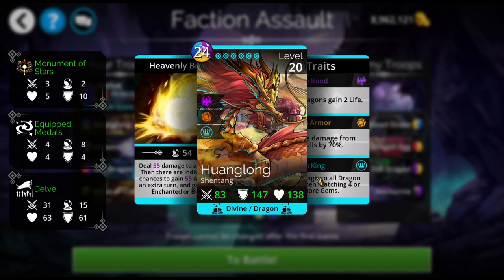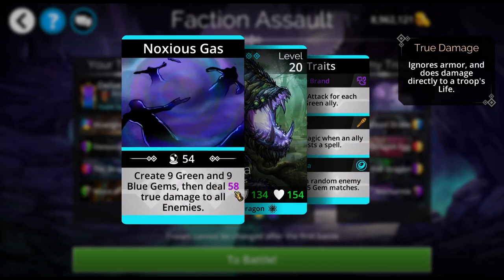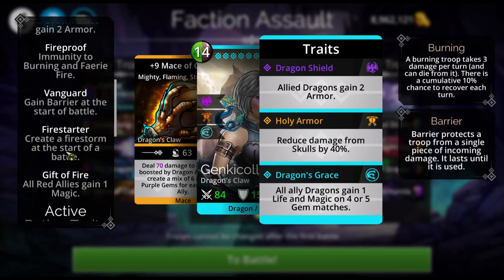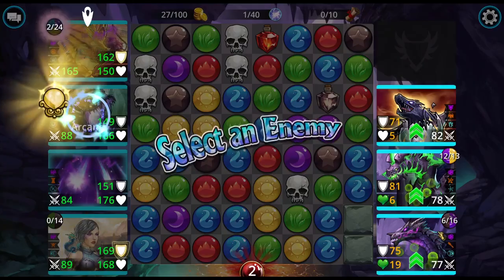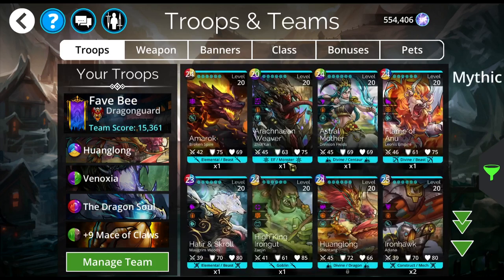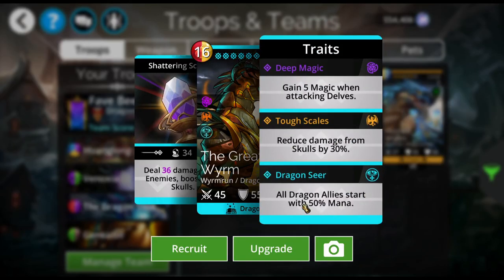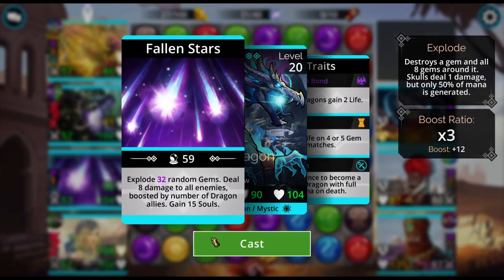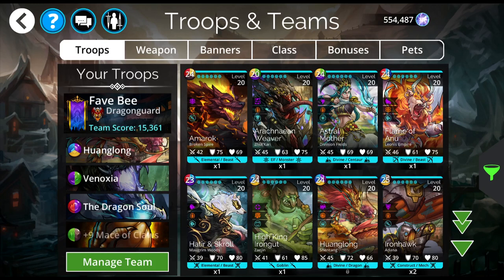Gems of War Mythic Spotlight: Huanglong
Dragon-lovers rejoice, for Huanglong will truly make your dragon teams shine. (Gotta love that 3rd trait!)

We're headed to Shentang on September 20, 2021, so you'll have a chance to get this troop with event keys during that week.

Huanglong, Venoxia, The Dragon Soul, Mace of Claws (or Mountain Crusher)
[7017,6070,6236,1281,3063,2,1,2,1,1,0,0,14014]